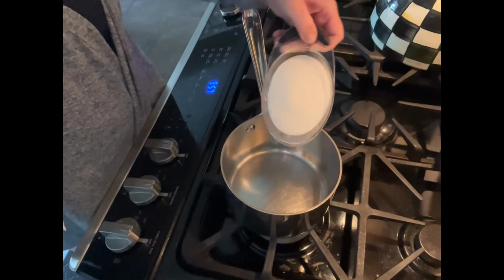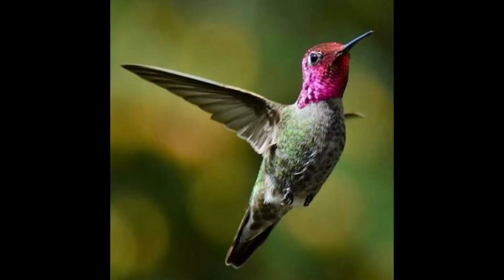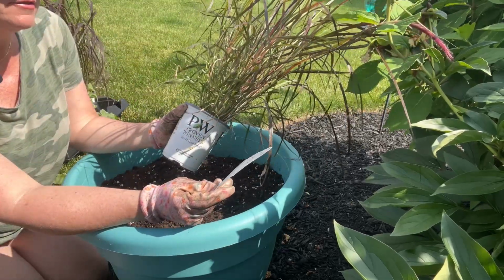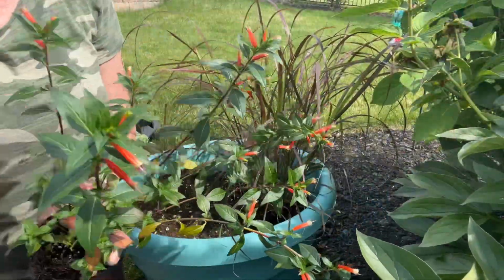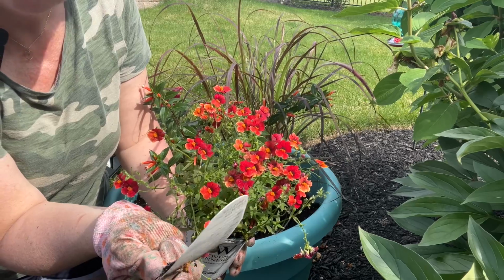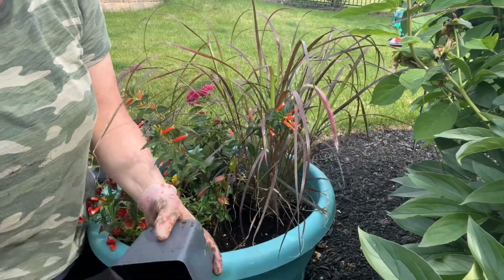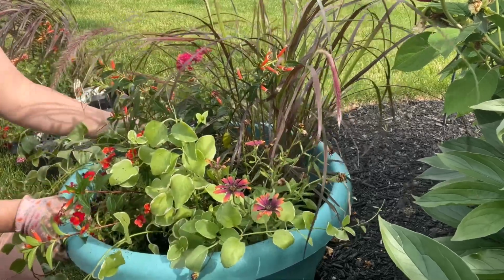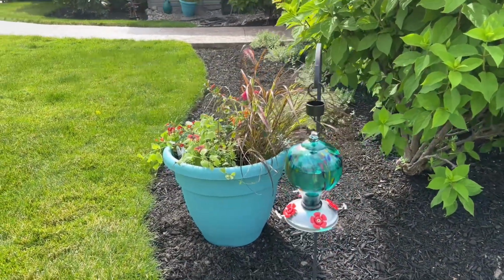Hummingbird Loving Container • Proven Winners • 🌺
Hello friends!

Do you like hummingbirds in your garden? How do you attract them? I am working hard to try and create an appealing environment for these beautiful little birds in my garden.

Join me as I put together a Hummingbird Loving Container full of beautiful and colorful Proven Winner selections along with a gorgeous osteospermum!

I also share what I have learned about hummingbirds and some tips for putting together your own Hummingbird Loving Container.

Won’t you join me? 🌺

Turquoise Pot:

Hummingbird Feeder:

574